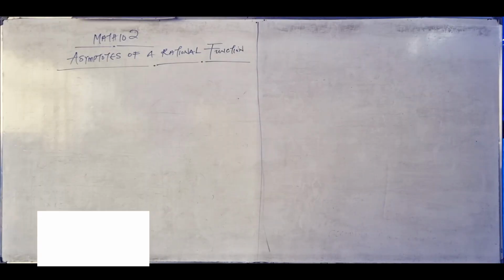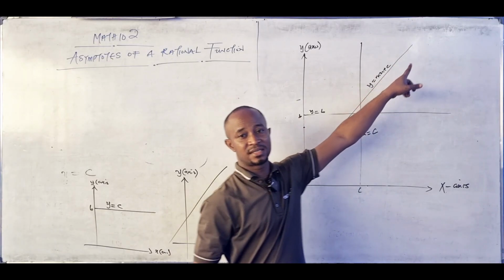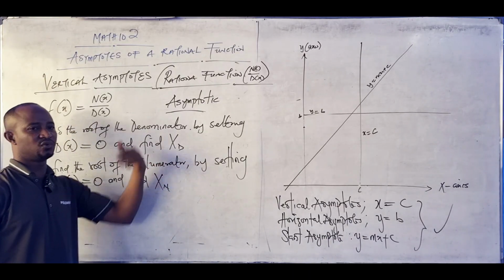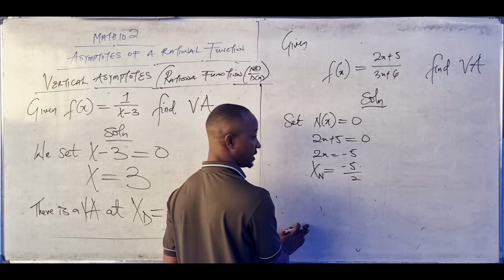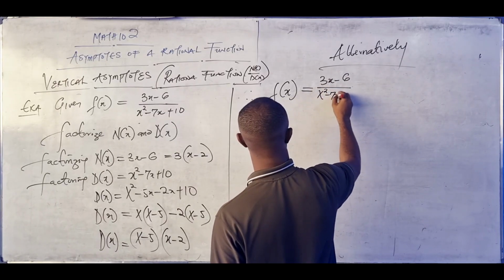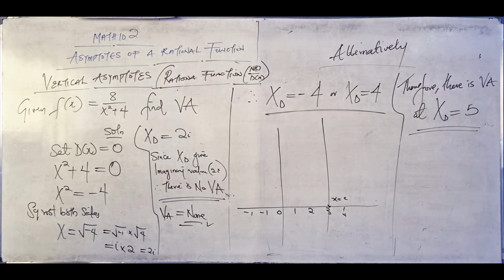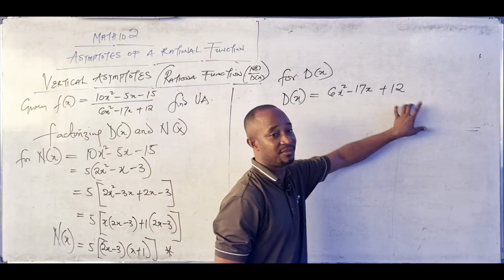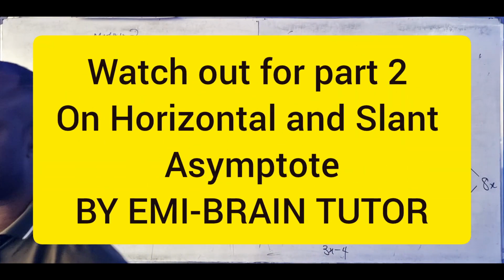ASYMPTOTES OF A FUNCTION | Vertical Asymptotes Made Easy (8 Solved Examples)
In this lesson, you will learn how to find the vertical asymptotes of a function quickly and correctly.

We discuss the concept of asymptotes, the conditions for the existence of vertical asymptotes, and the step-by-step method used to solve asymptote questions in examinations.

This video contains 8 carefully solved examples designed to help students preparing for WAEC, NECO, JAMB, Post-UTME, and other mathematics examinations.

Topics Covered:
• Meaning of asymptotes
• Vertical asymptotes of rational functions
• Roots of the numerator and denominator
• Rules for determining vertical asymptotes
• Worked examples and examination techniques

EMI-BRAIN TUTOR – Making Mathematics Simple and Easy to Understand.